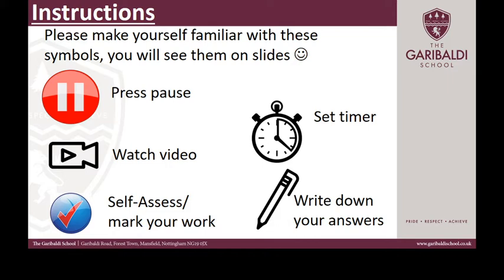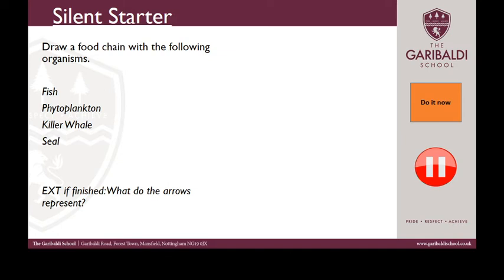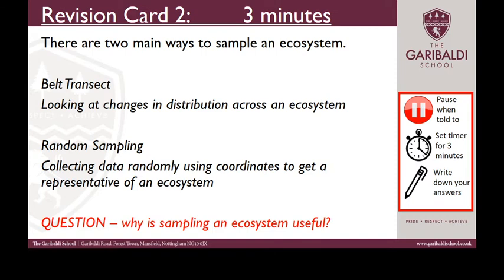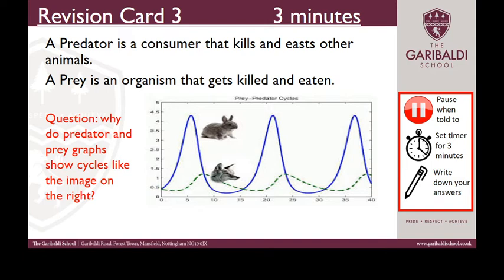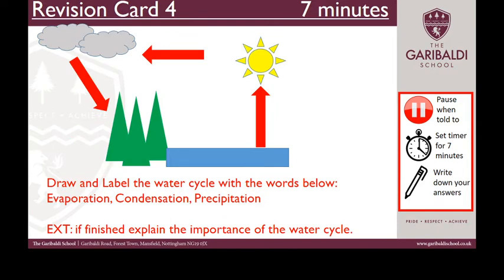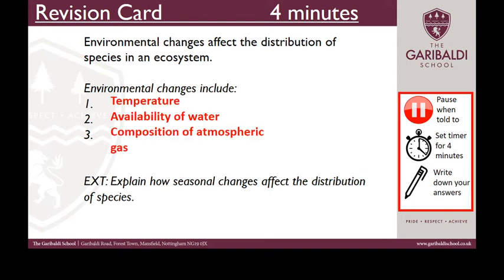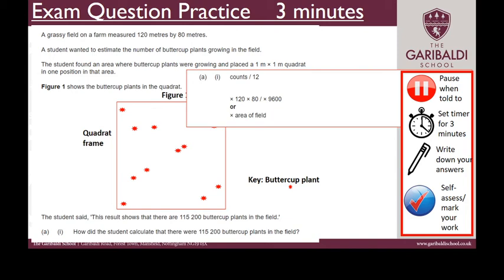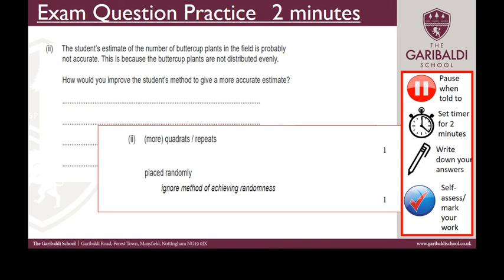Science:KS4: Ecology revision lesson 2 23/11/2020